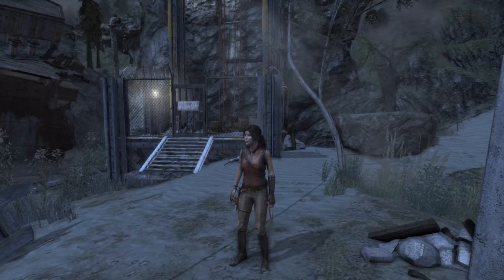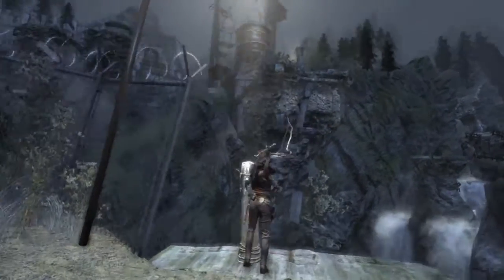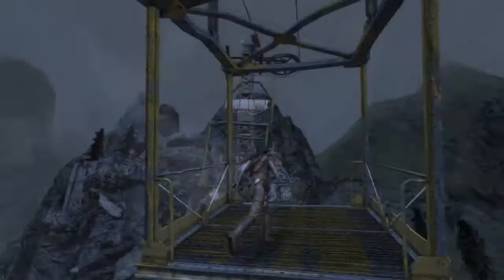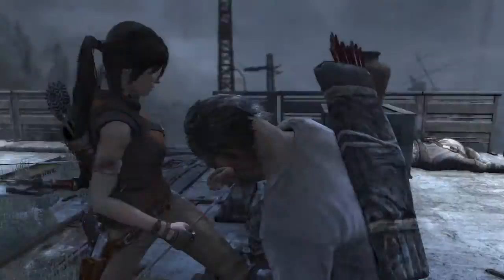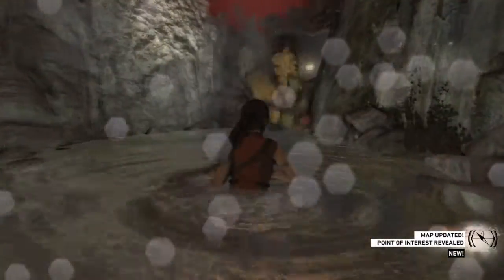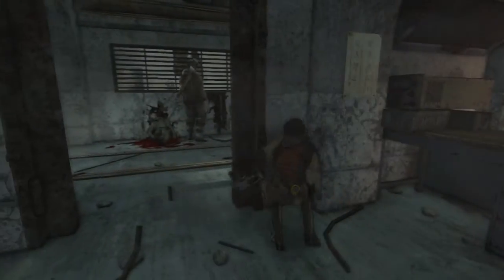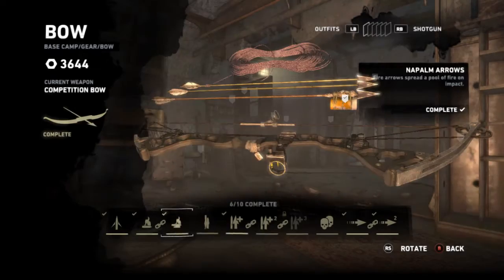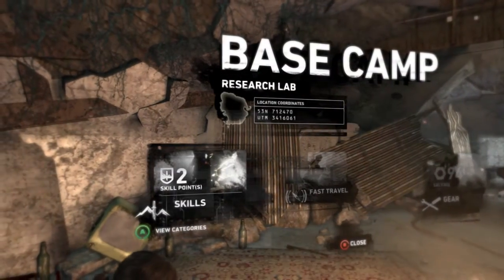Tomb Raider - Part 32 -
Lara has another very long climb as we make our way to the Research Base.